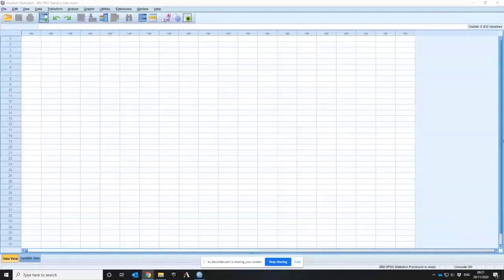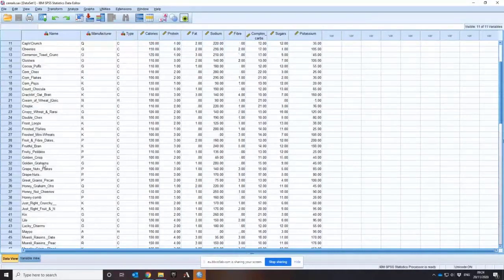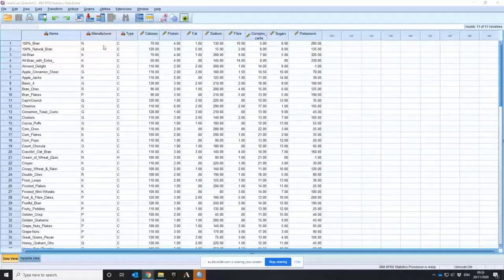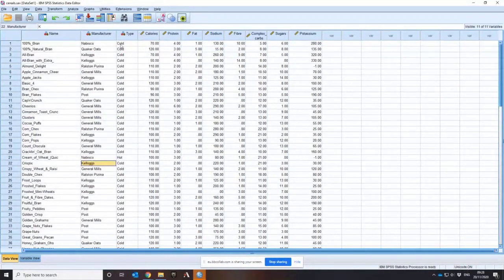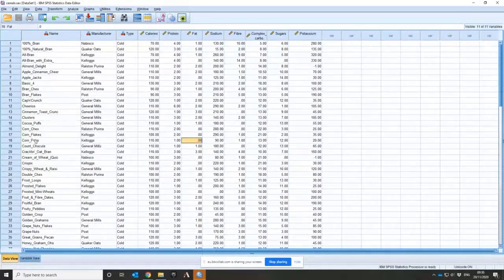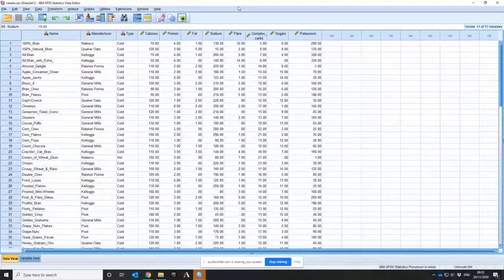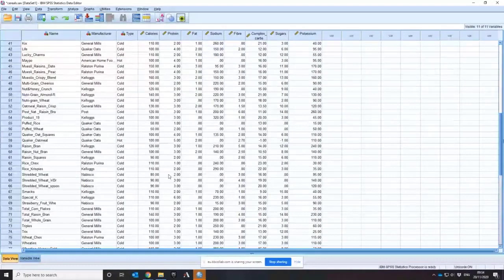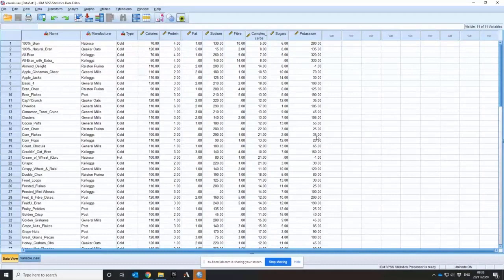Getting to know your data and missing values in SPSS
Missing values are an important feature in SPSS files and you need to be familiar with your data to understand if there are missing values